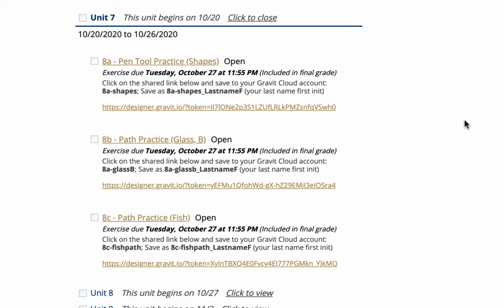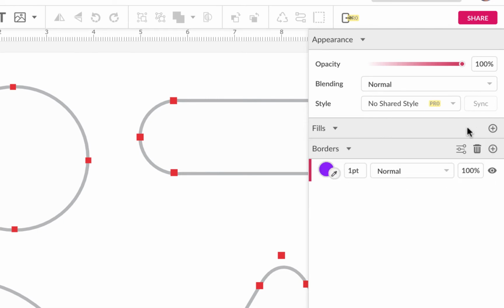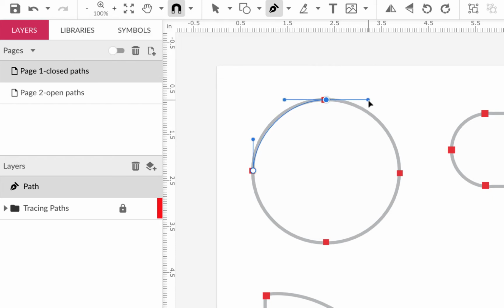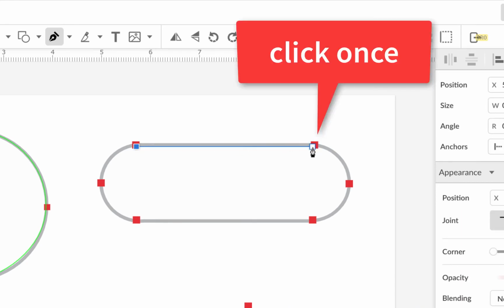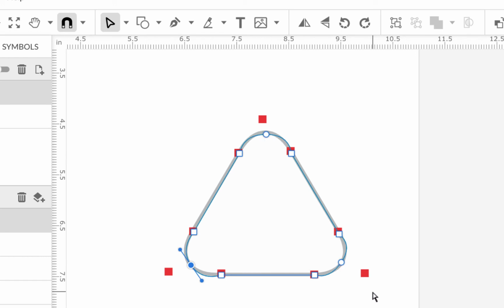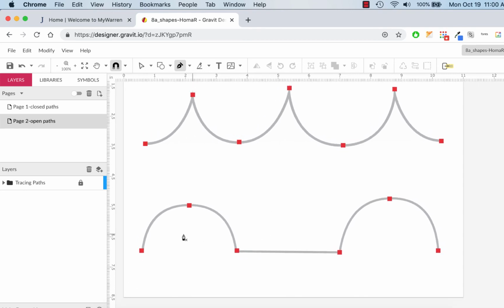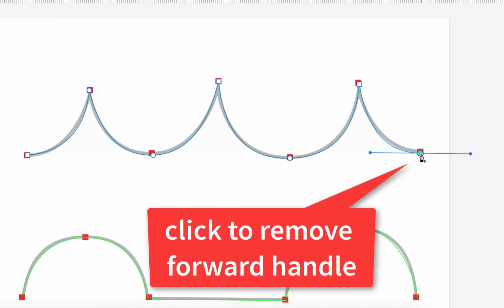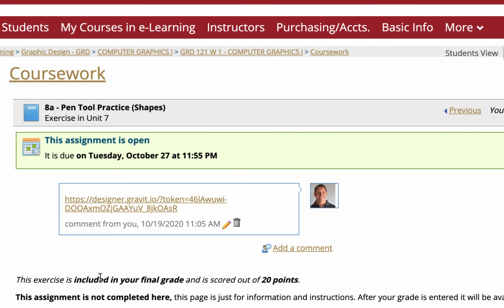8a Pen Path Practice (Shapes)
Tracing various shapes (closed paths and open paths) using the Pen Tool to
make both straight line segments and curved segments as you create paths using Gravit.